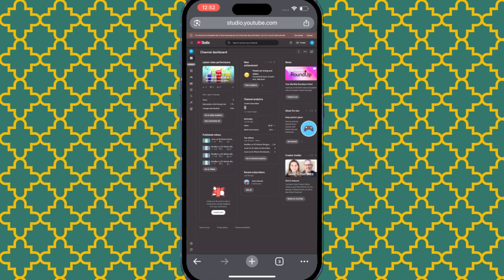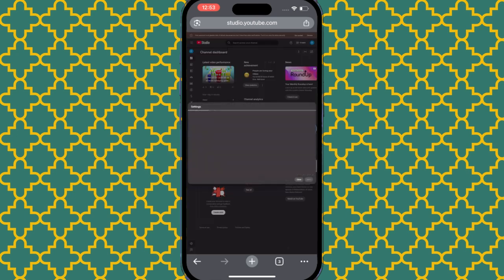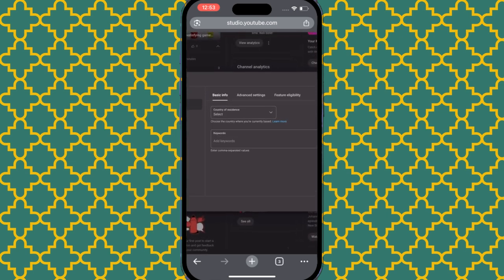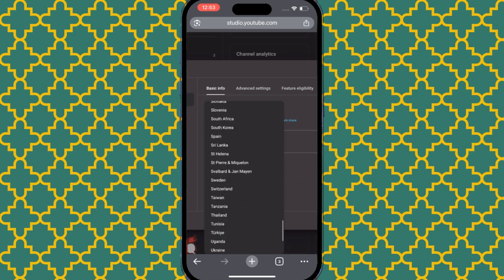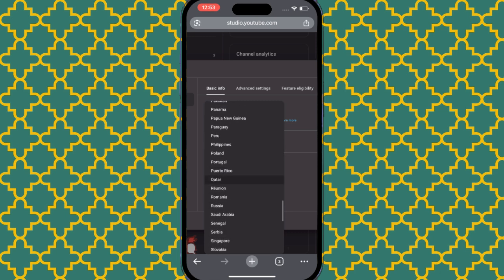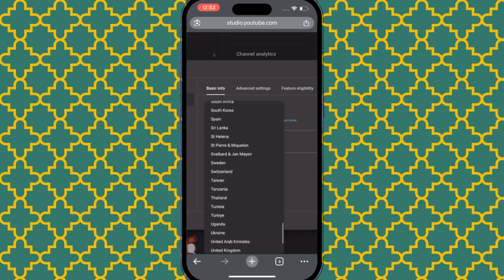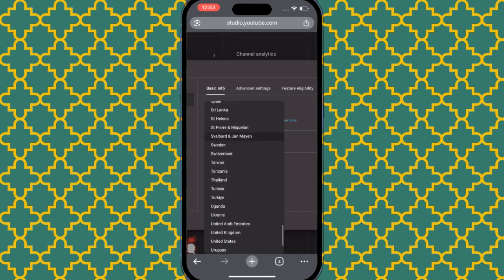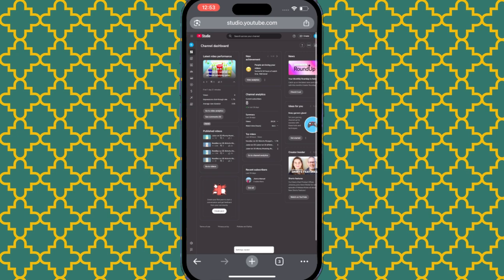How to Change Country in YouTube – Quick & Easy Tutorial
Thank you! How to Change Country in YouTube – Quick & Easy Tutorial

Want to access region-specific content, trending videos, or different recommendations? In this guide, you’ll learn how to change your country in YouTube using both the mobile app and desktop. Whether you're relocating or just curious about content in another region, this tutorial walks you through the steps clearly.

🔧 What You’ll Learn:
✅ How to change country on YouTube mobile
✅ How to change location on YouTube desktop
✅ What changes when you switch countries
✅ How it affects recommendations and trending tabs
✅ Bonus tips for accessing geo-restricted content

💡 Note: Changing your YouTube country doesn't change your Google account region or billing info—it only affects the content YouTube shows you.

Looking to change your country on YouTube? In this video, we'll show you step-by-step how to change your YouTube channel country settings.